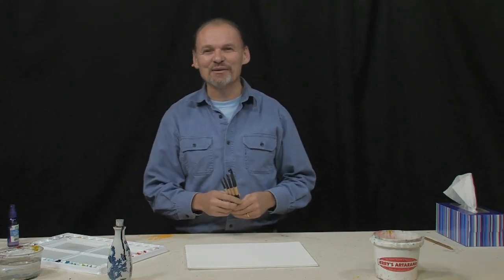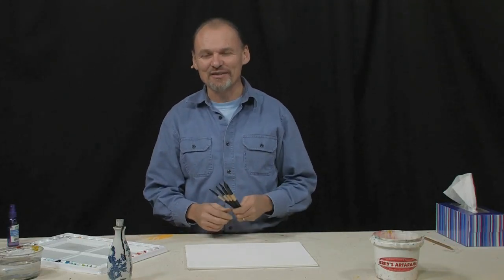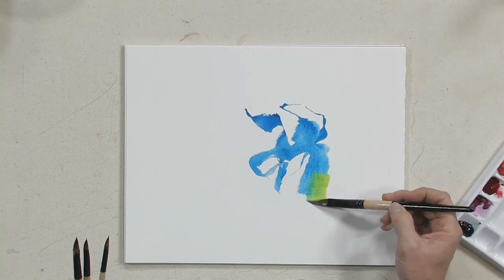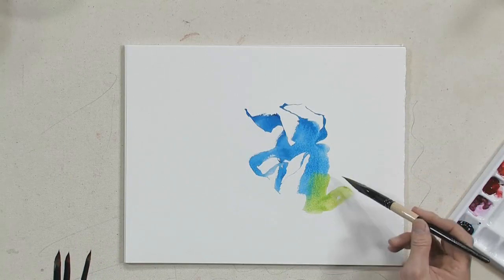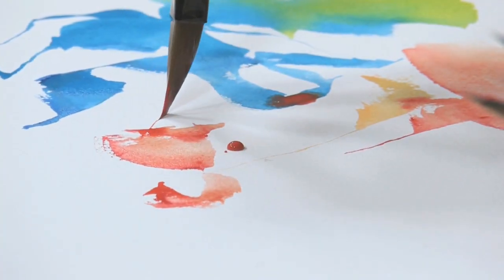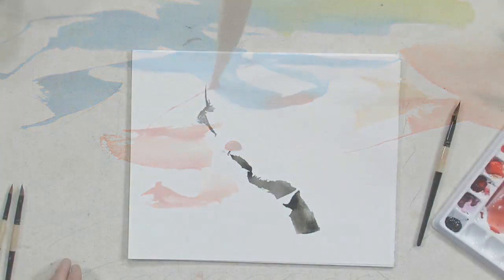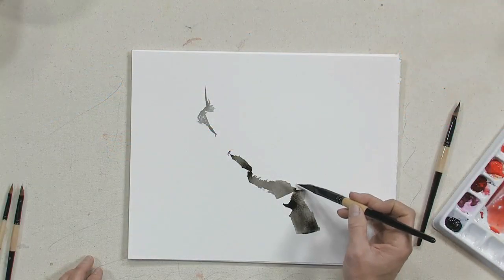Beste Brush Set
To see more about this product, please visit Jerry's Artarama